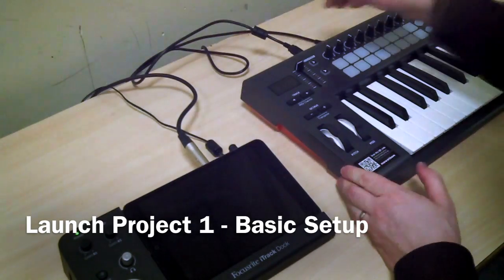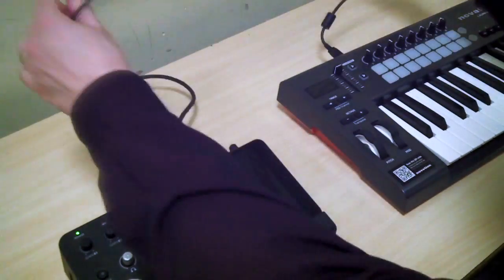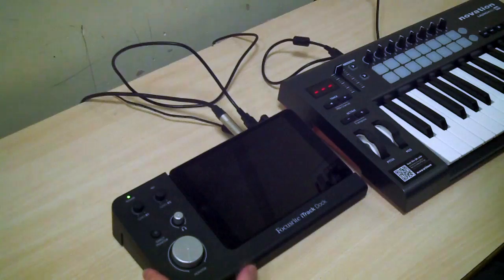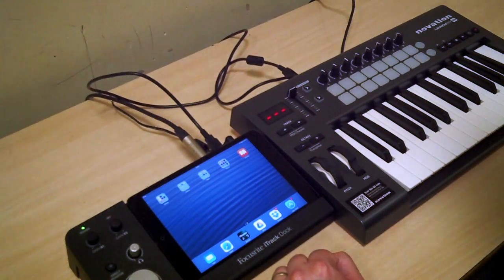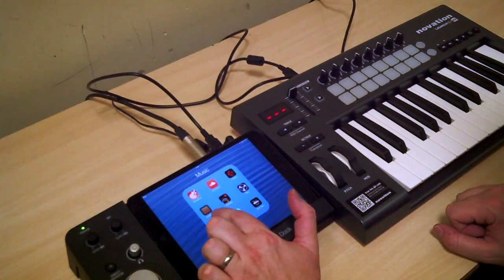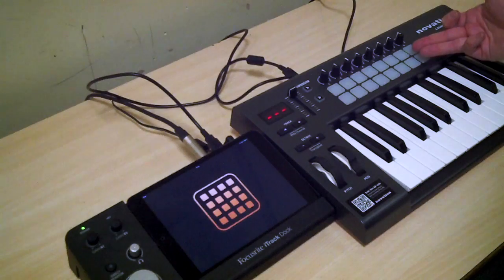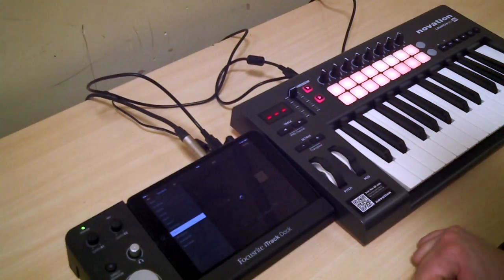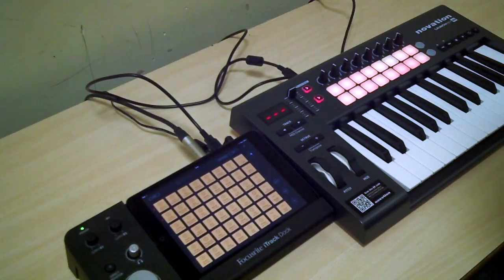Launchpad Tutorial 1 - Basic Setup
Novation Launchpad App:  This first of 5 videos shows us how to set up Launchpad App with the iTrack Dock and the Launchkey 25 keyboard controller.